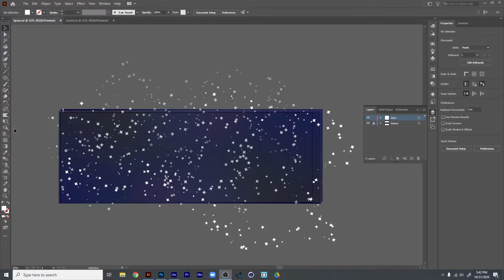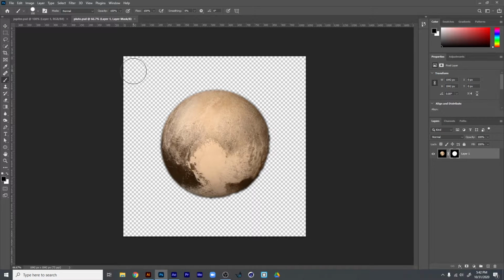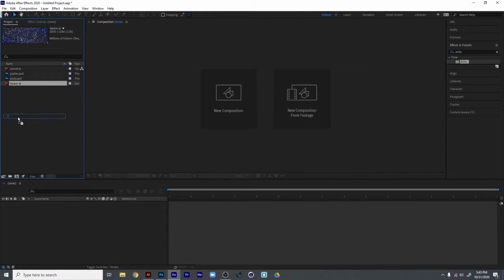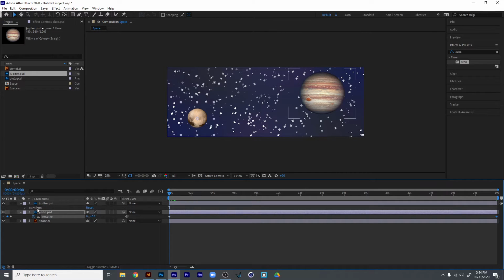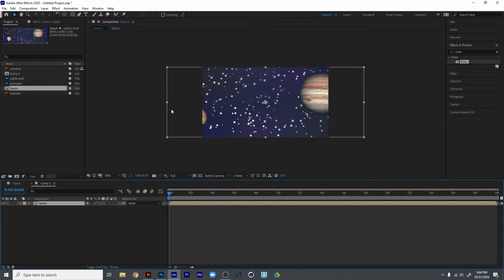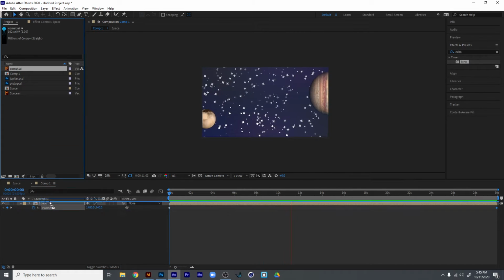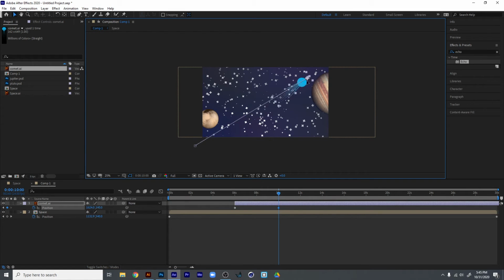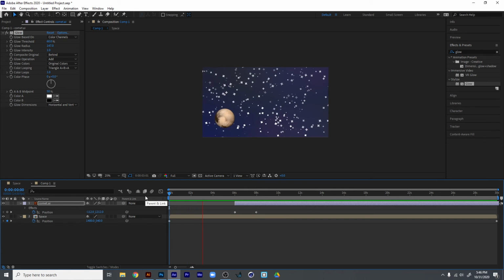After Effects - Scrolling Composition